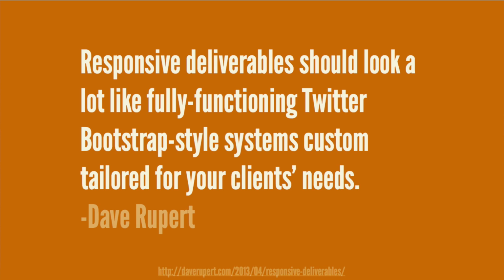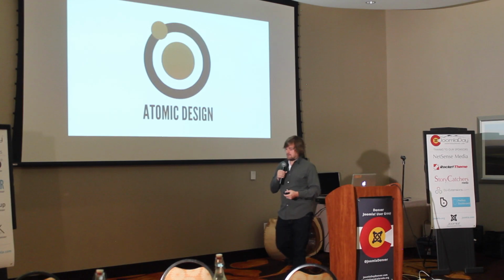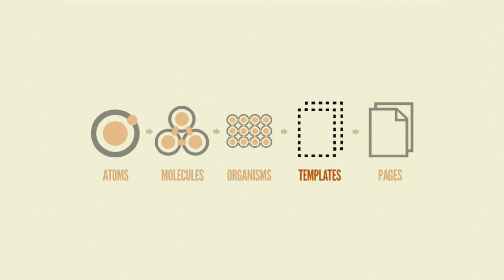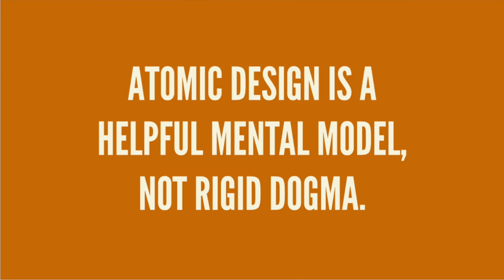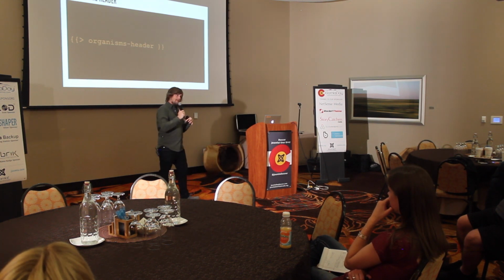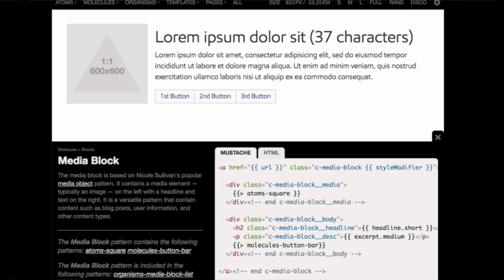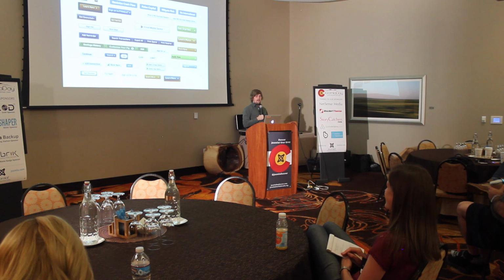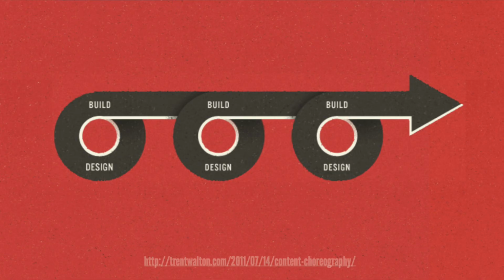Brad Frost: Atomic Design JoomlaDay Denver 2016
JoomlaDay Denver 2016 Opening Keynote. Brad Frost introduces us to his popular methodology for creating robust design systems, covering how to apply atomic design to implement your very own design system in order to set you, your organization and clients up for success.

Video by StoryCatchers Media. Thanks to our event sponsors NetSense Media, Seblod, Akeeba Backup & JoomShaper. More information at joomladaydenver.com